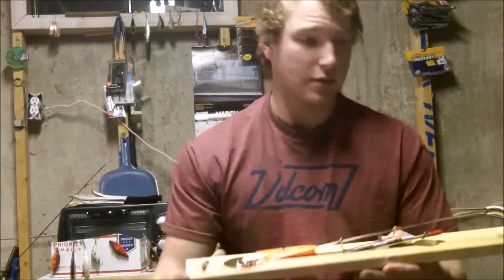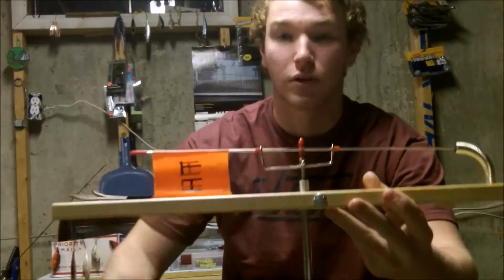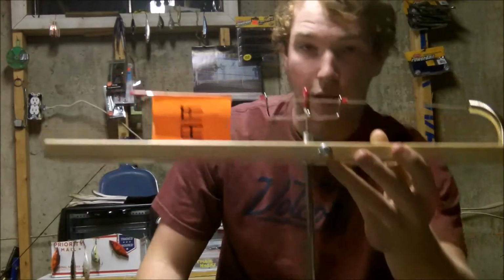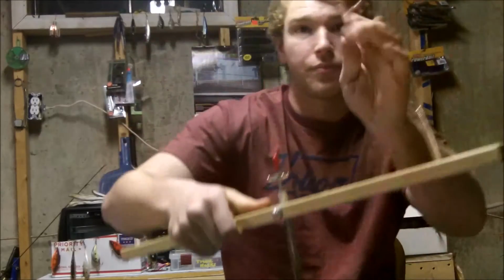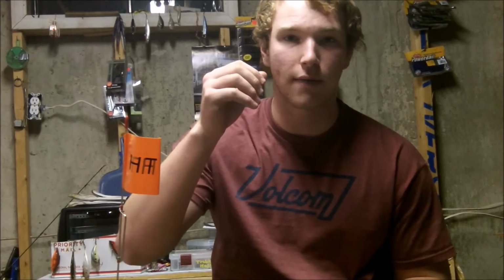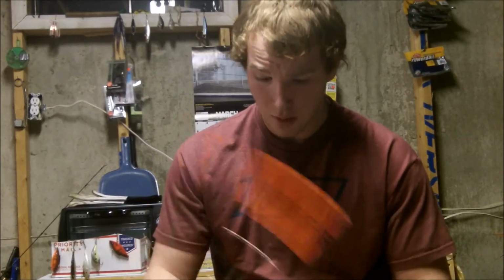Tip-up Bass Fishing Set Up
In this video I go over what works for me when it comes to using a tip-up for bass.